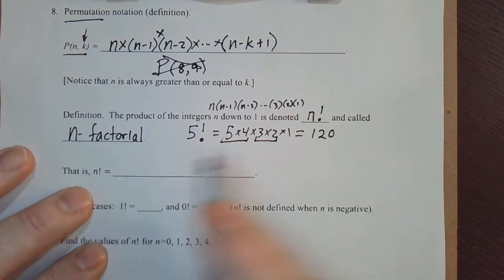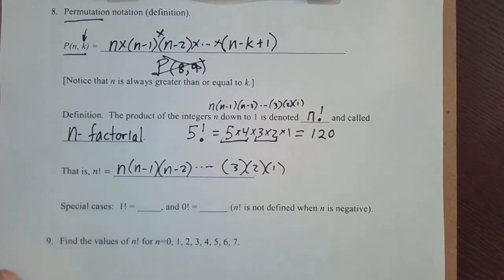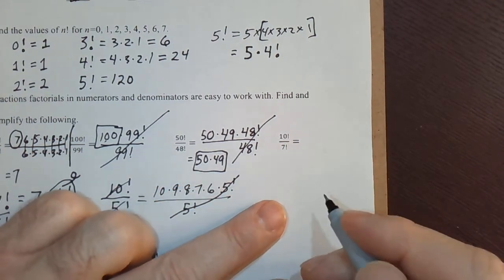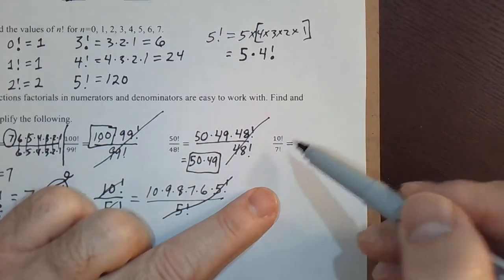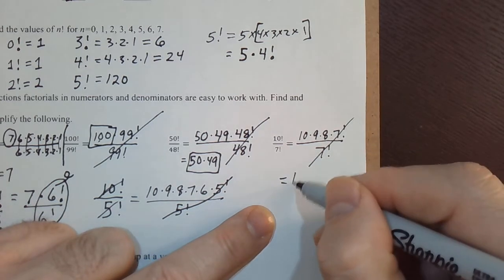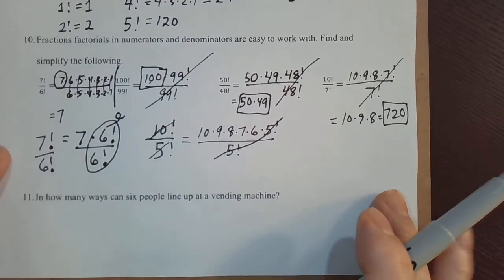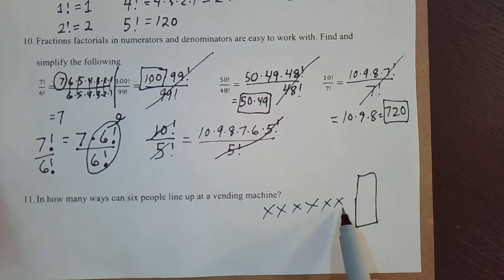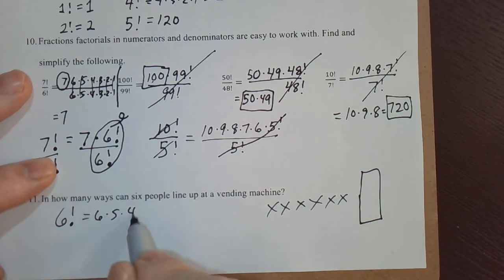Permutations (6.4.c)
We discuss factorials and permutations.  How many different ways (orders) can 10 people line up for a coke machine?